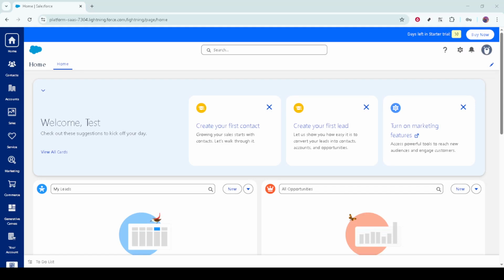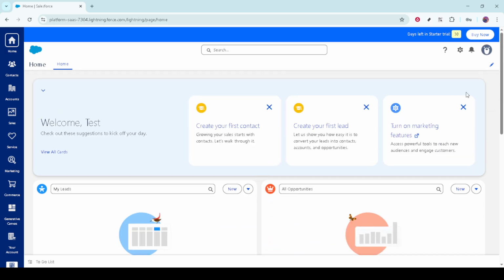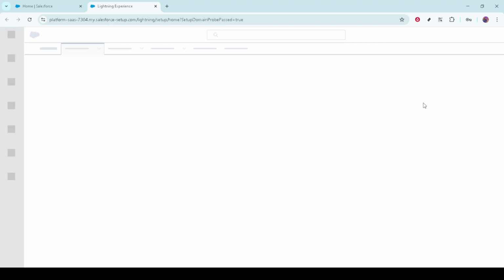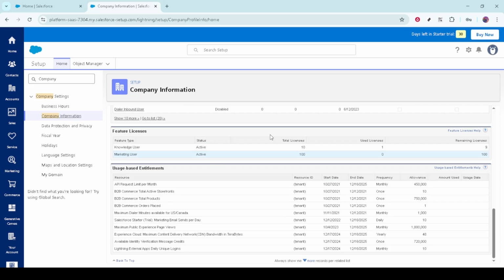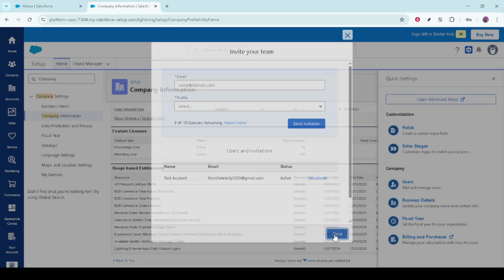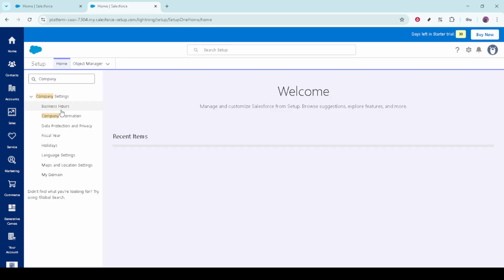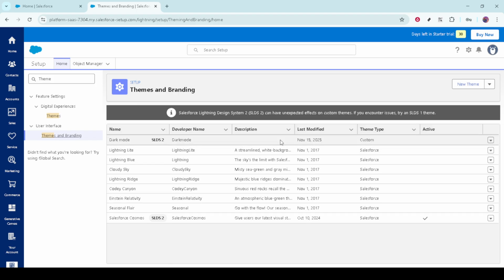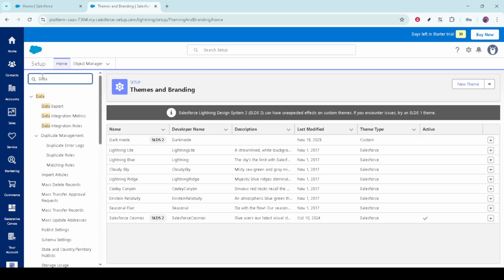How To Set Up Salesforce [2025 Guide]